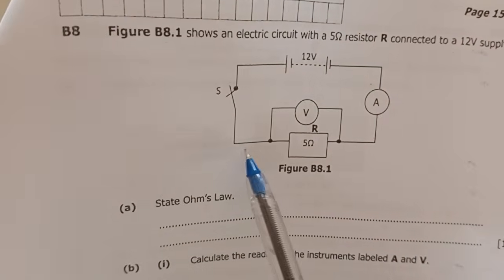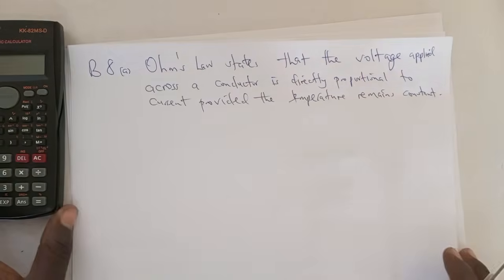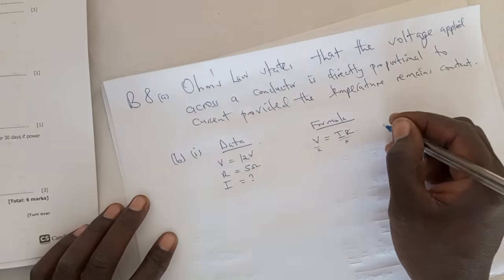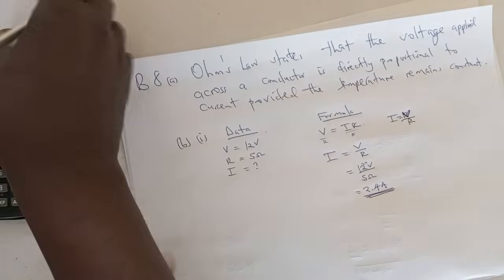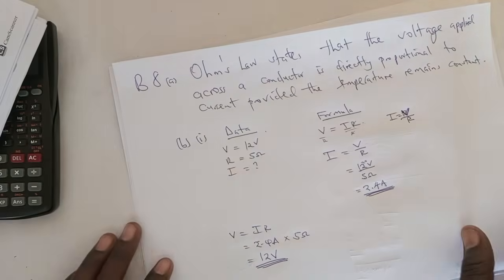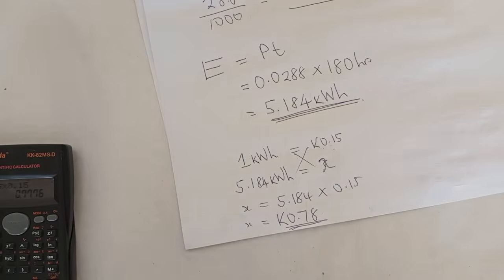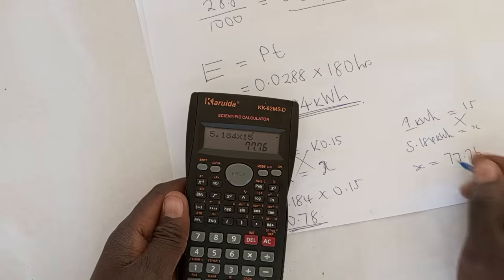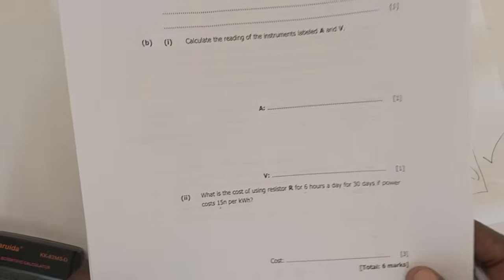2023 GCE Science Paper 1 Question B8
Let's solve a question on Electricity